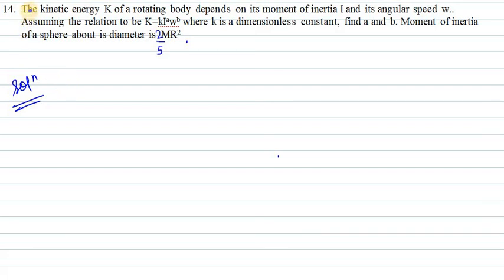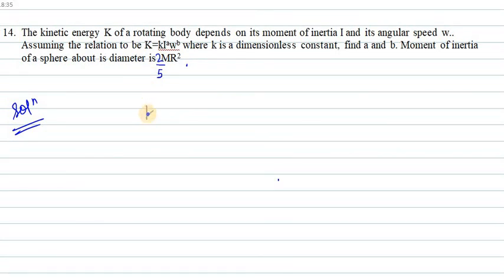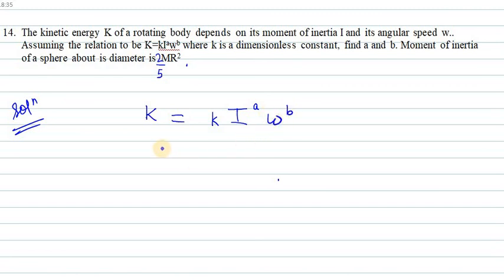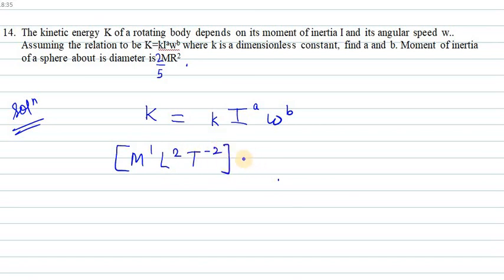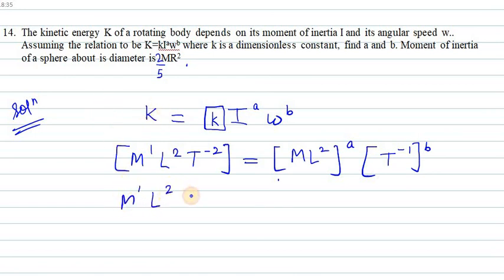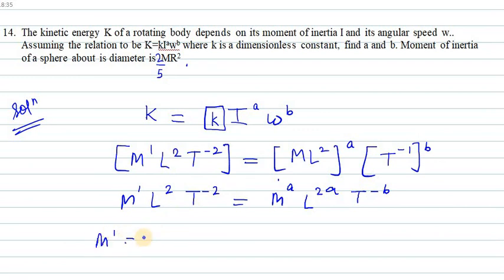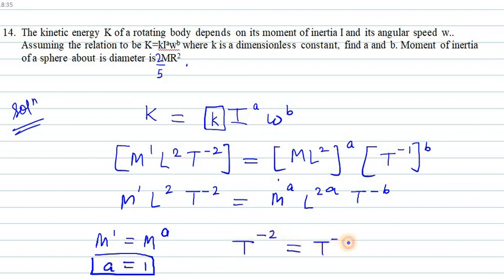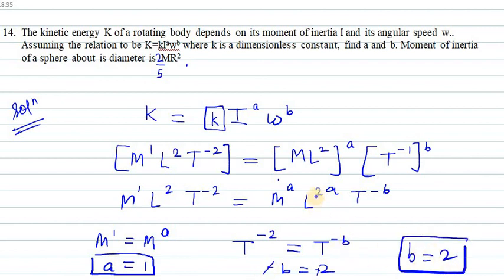The kinetic energy K of a rotating body depends on its moment of inertia I and its angular speed w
Q14 HC VERMA Chapter-1